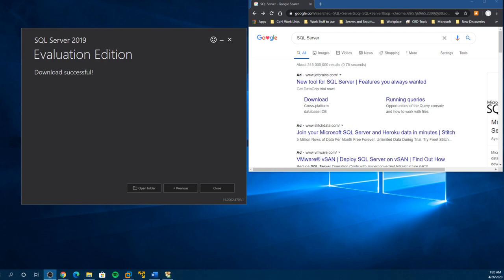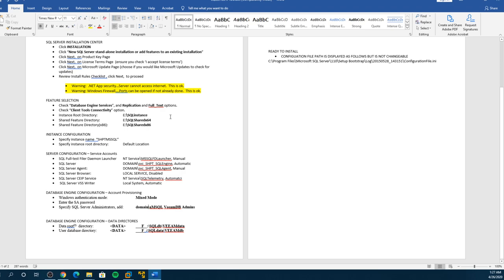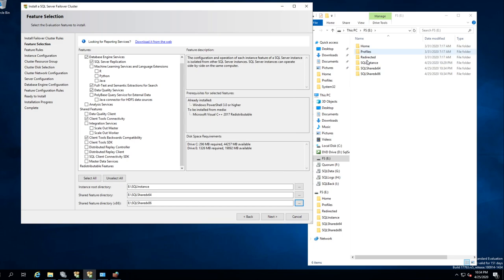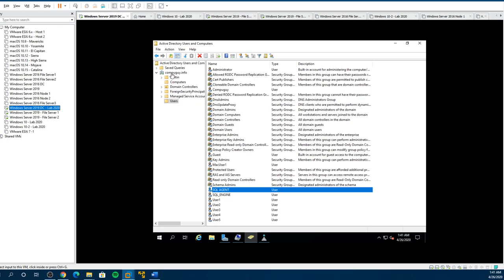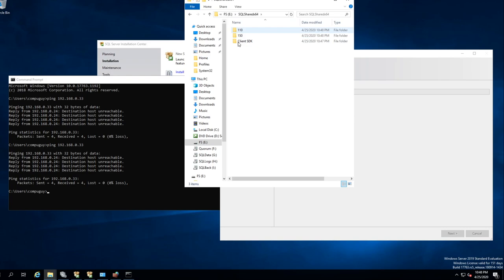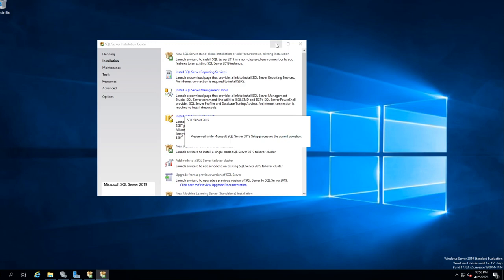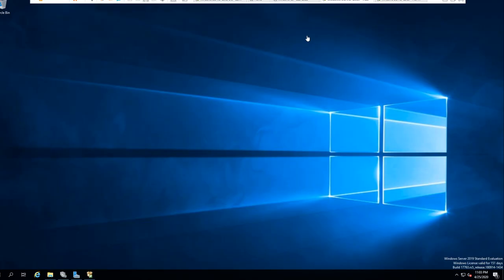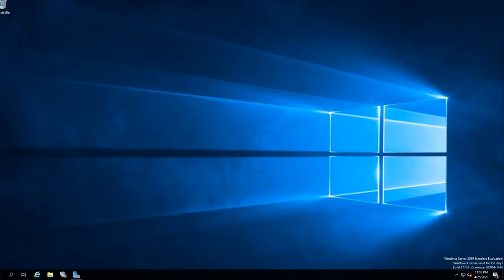Server 2019 SQL 2019 Clustering Setup Part 2 of 3 2019 SQL Cluster, Lab 7 of our Lab 2020 Series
Setup SQL 2019 two Node Cluster on Windows Server 2019

SQL Document.